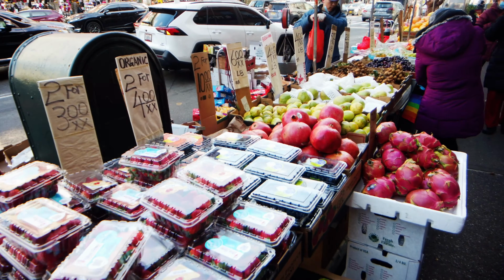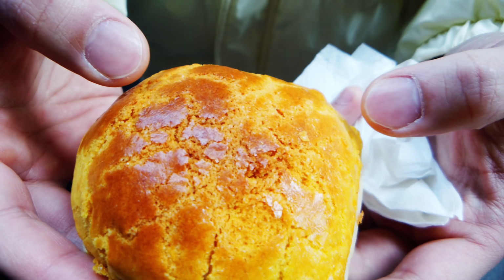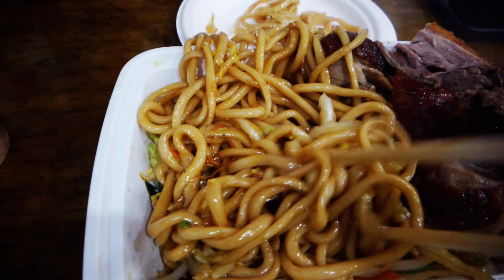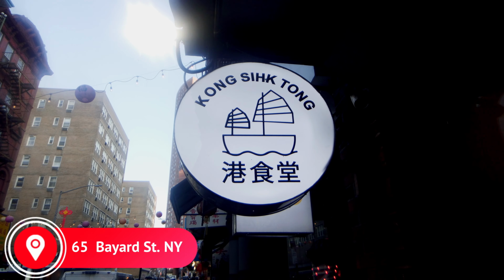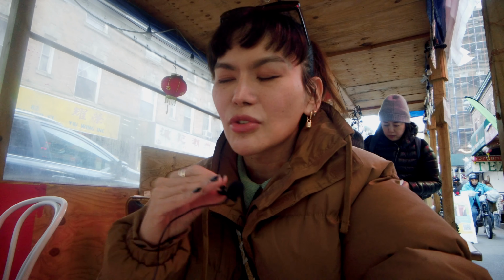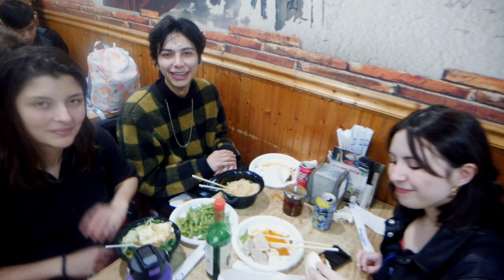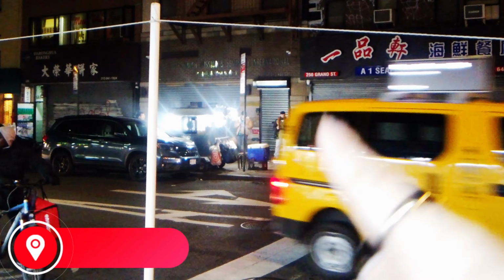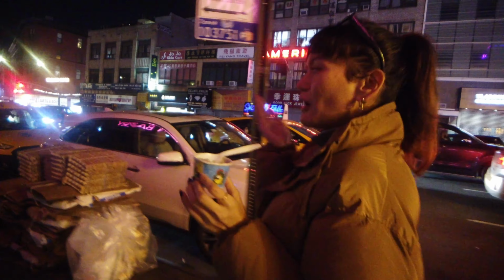NYC Chinatown Best Cheap Eats UNFILTERED Food Reviews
Mabuhay it’s Maria! In today's Video We will going to explore some of the cheap spots in Chinatown NYC and I will give you my honest reviews about the foods that we will going to try out on this video. Enjoy watching this video and please  I'm just asking a little favor that if you like watching this vid Please give Maria a little love by hitting the like button, sharing and subscribing so you will never misses my upcoming holiday and beautiful vids. 🥰 Please don't forget to leave a comments for whatever you wanna see up on my future videos.

I hope you will enjoy this video as much as I do and stay up to the end.

Foods Mentioned:
Me Lai Wah
Tasty Hand Pulled Noodles
kong Sihk Tong
Toniis Fresh Rice Noodles
Super Taste Restaurant
Shu Jiao Fu Zhou
Grand Skewers Cart
Chinatown Ice Cream Factory

Salamat! (thank you)
xoxo Maria 💜

Paalam! (bye!)

Camera: Sony Zv-1 / DJI Osmo Pocket 1
mic : rode wireless go / comica mini shotgun mic / Boya Mic
editing app: capcut
thumbnail: Canva

FTC: all brands/ restaurants that has been mentioned here in this video are NOT SPONSORED and all has been bought with my own hard earned money. 🙏

show me some love and please be part of my community.

xoxo Maria ♌️